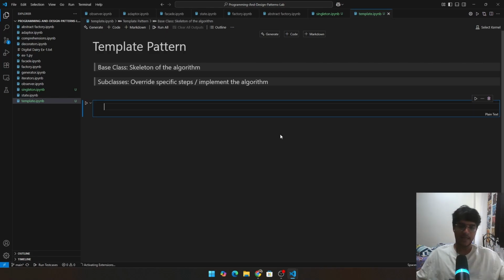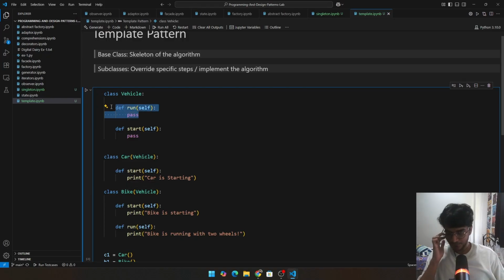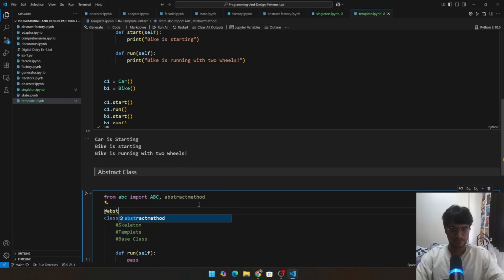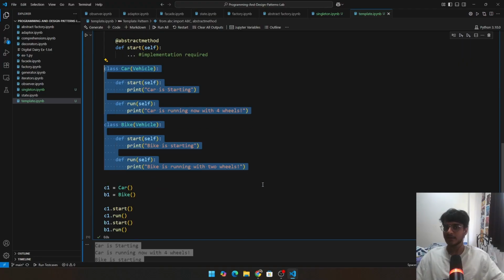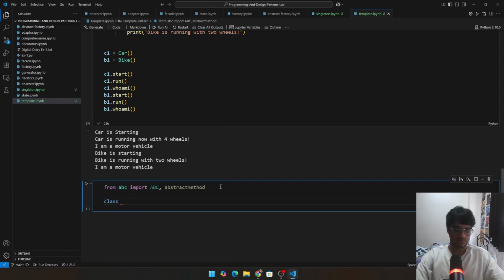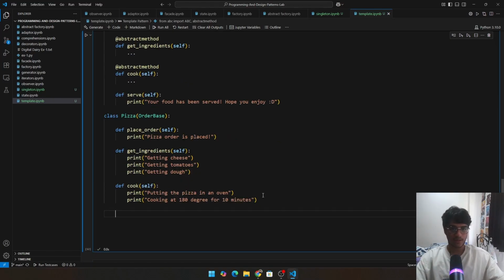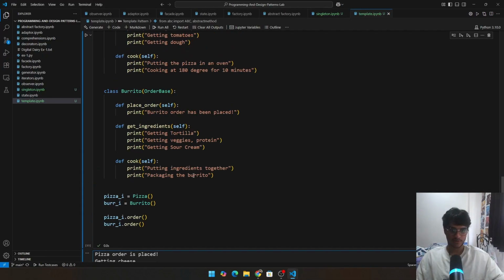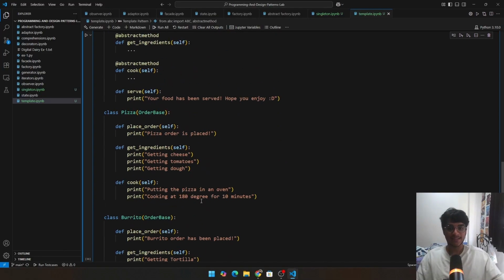Template Pattern Explained | Programming and Design Patterns in Python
Want to define a skeleton of an algorithm but let subclasses customize steps? That’s the Template Pattern. Learn how to use it in Python to structure your code better and reduce duplication, especially in workflows with shared logic.